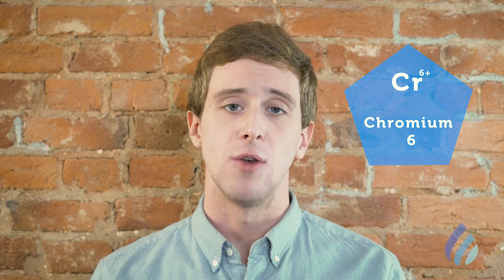Problems with Indianapolis Drinking Water: Arsenic, Lead, Chromium 6, Chlorine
Indianapolis tap water has recently shown high levels of certain contaminants. We’re here to unpack those data with credibility and clarity.

In response to water contamination in Indianapolis, IN, the water filters we sell in Indianapolis have a higher-than-normal capacity for arsenic, Chromium 6, and lead removal.  Learn more about Hydroviv’s water filters by visiting